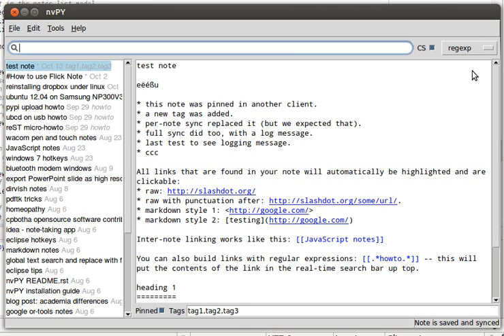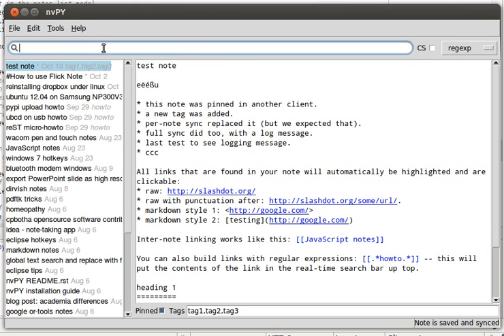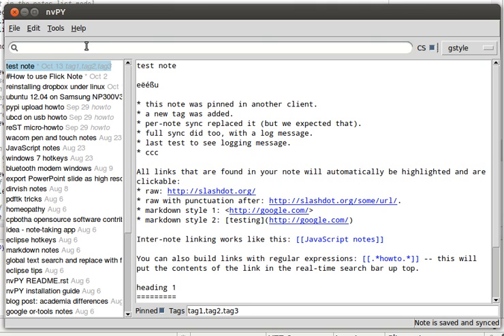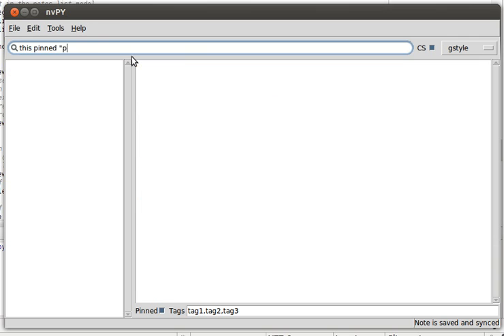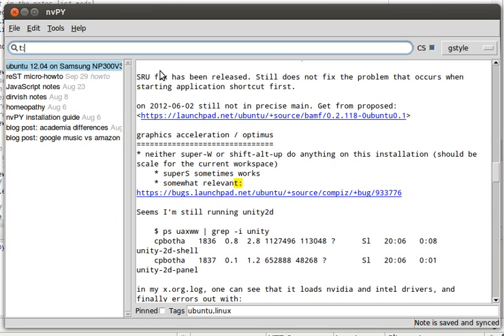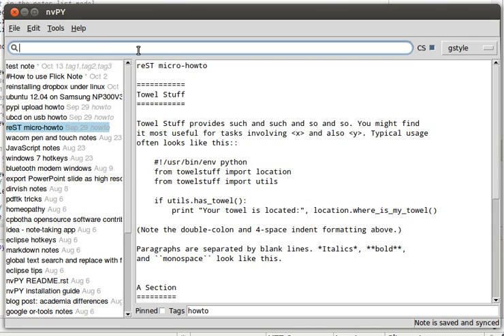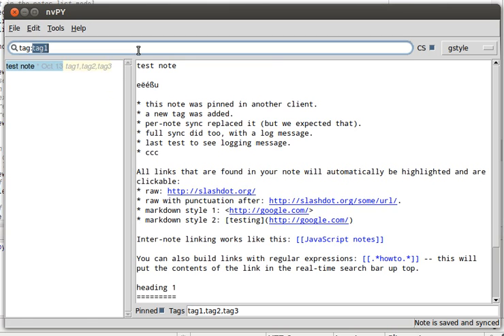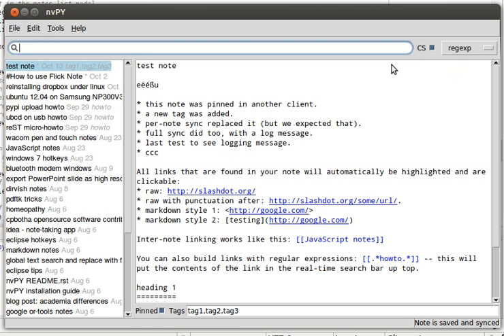nvPY gstyle search mode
This screencast shows the new gstyle search mode in nvPY 0.9.3 onwards. Regular expression searching is still available, either via configuration setting, or by toggling the option menu to the right of the search bar.

gstyle is 3 to 4 times faster. This should be noticeable on collections of a few hundred notes and more. For most use cases, you should be able to find the note that you want more easily. For the other cases, you can switch to regexp.

case insensitivity (the CS checkbox set to off) is significantly slower for both gstyle and regexp.

At the end of the screencast, I mistakenly said 0.9.2 instead of 0.9.3.